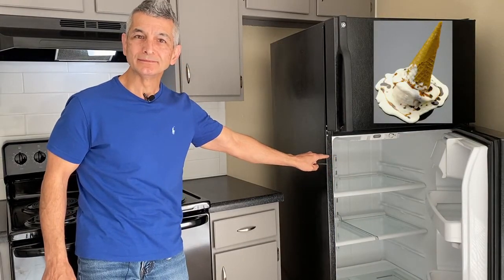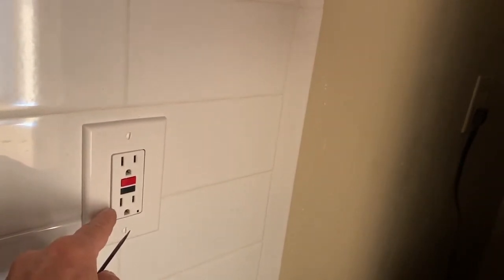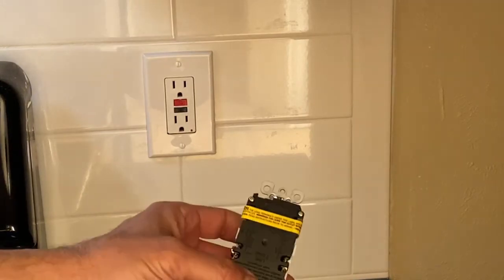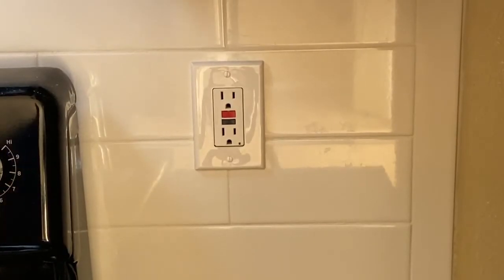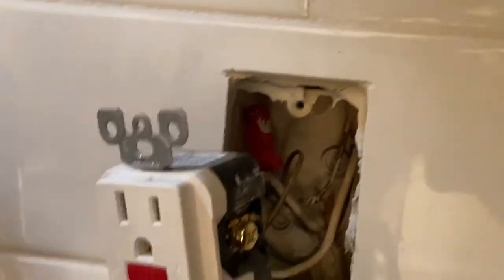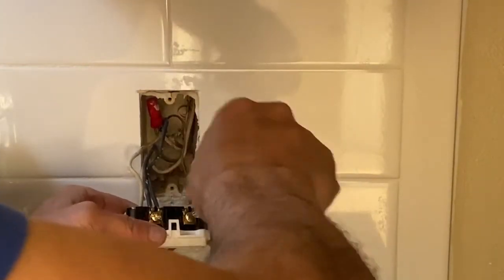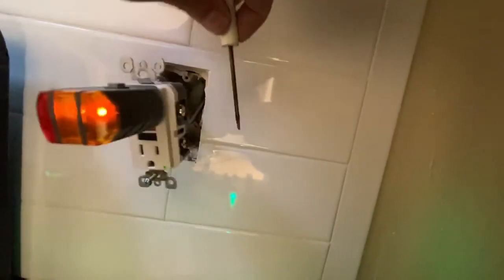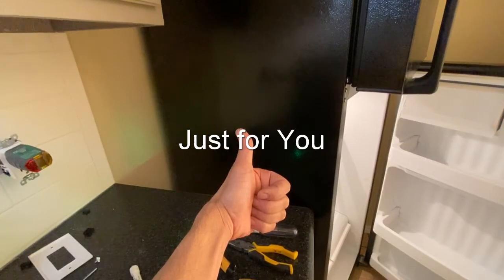Fridge Tripping-Learn how to fix it-Don’t power a fridge from a GFCI, especially older ones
Adam B says:
From what I read on the code (NEC 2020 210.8(A)(7) for dwelling - 210.8(B)(2) & 210.8(B)(5) for non dwelling kitchens/sinks ), in dwelling units, anything within 6 feet of a sink will still need GFCI protection (non-dwelling kitchens include this requirement along with all kitchen receptacles regardless of countertop). And that protection must be readably accessible. And moving a refrigerator is not readably accessible (even though accessible). Putting the fridge outlet downstream of a GFCI is one way to meet code when the refrigerator is within 6 feet. Another way is a dedicated GFCI breaker installed at the panel. Also to note is all basement receptacles are required to be GFCI now so basement refrigerators will still need it (dwelling units 210.8(A)(5) ). But if you are at home and further than 6 feet from a sink this is a great tip! Check other appliances also! I once had a water softener downstream of a GFCI and man was that annoying. The outlet was in a bathroom main level and the water softener was in the basement. I put a night light on that receptacle in my bathroom so I'd know if my water softener was working!

If you liked this video, or it solved your problem, please consider donating a dollar ($1) using the “thanks”. Thank you.

Test the GFCI outlets in the kitchen to make sure this does not happen to you. When the in-house fridge outlet is connected to a GFCI outlet, if the GFCI outlet trips, the fridge turns off. Also, there is a pretty good chance that the fridge will trip the GFCI outlet as its compressor kicks on/off. Especially, when the fridge gets older. Watch this video and learn how to disconnect the fridge outlet from GFCI's control.

Considering to replace the GFCI outlet is another option. Additionally, if the fridge outlet is to be connected to the line side of the GFCI outlet, ensure that there are no other outlets are connected downstream of the fridge outlet. Please view and use the content at your own risk.

If you are not comfortable with working with electricity, please hire a professional.
As always, check your local codes to ensure that you are in compliance. Some local codes may not allow this practice.

Some of the items used in this video are:

Non-Contact Voltage Detector for AC Voltage

Outlet Tester, Receptacle Tester for GFCI